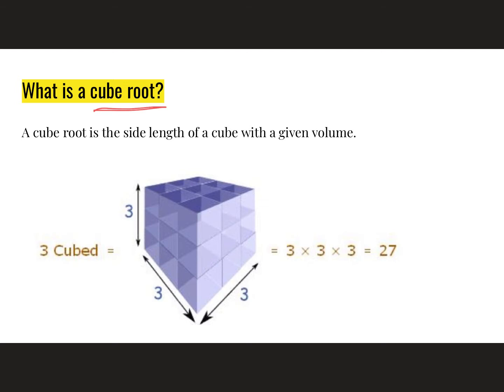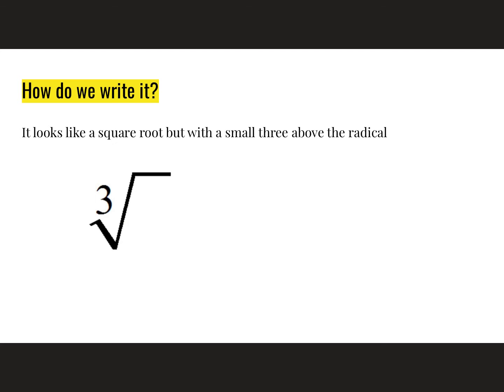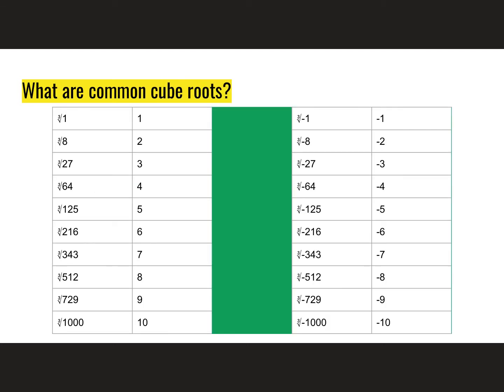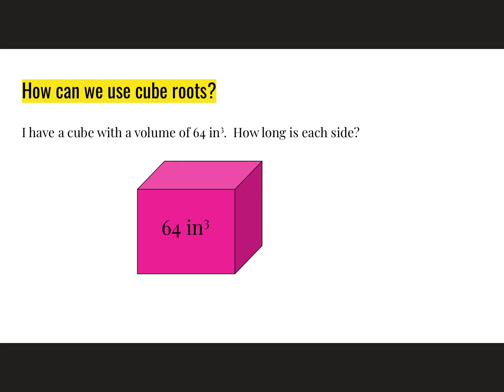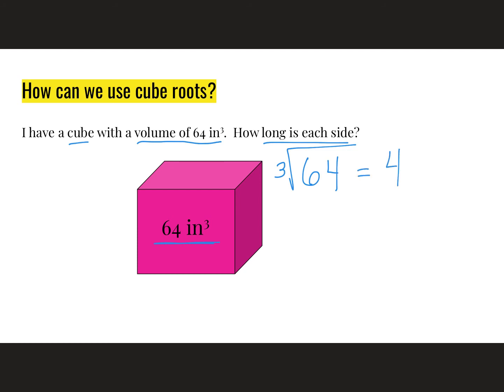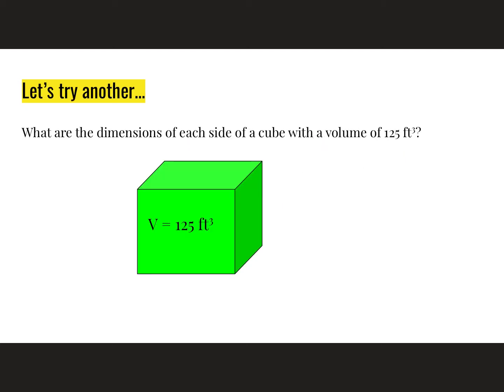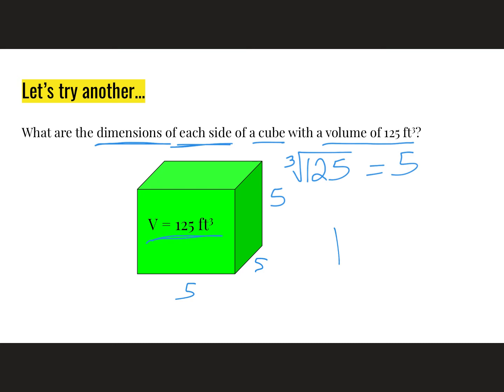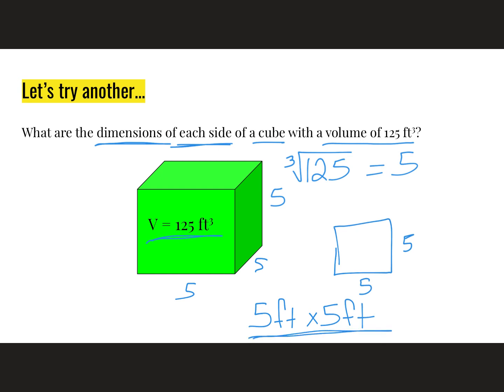FfAU3AL4.mp4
Solving equations using cube roots